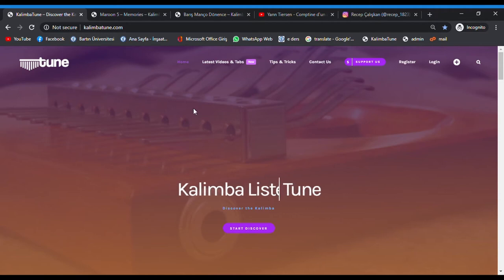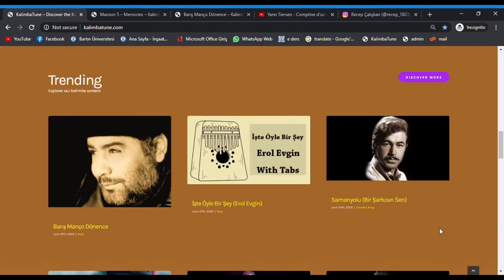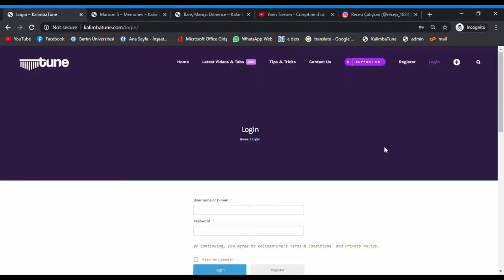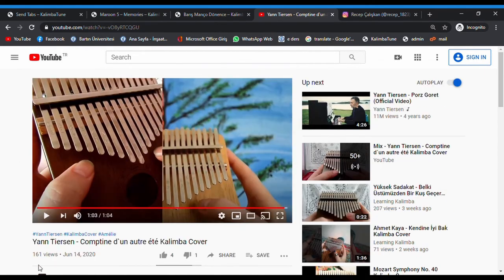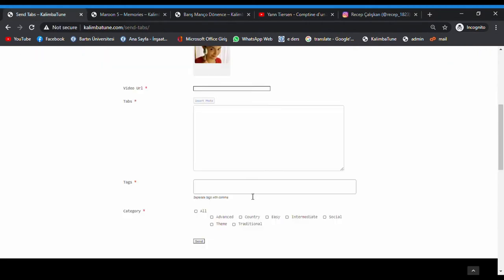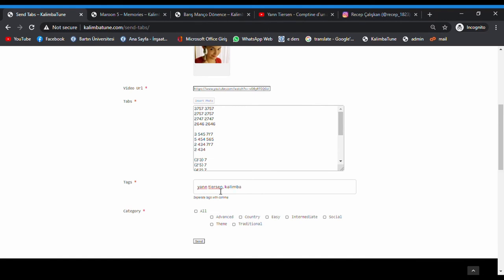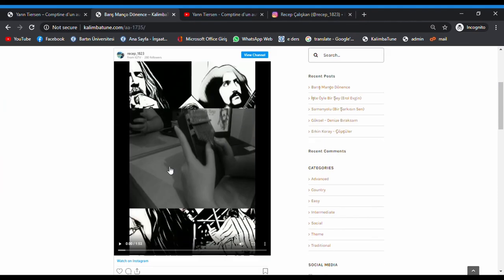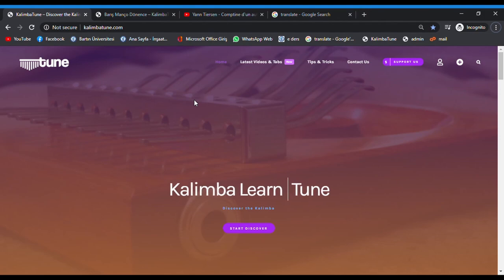Kalimba Tabs&Videos Platform Kalimbatune.com Introduction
You can add your videos&tabs.
You can see the notes and videos of other users.
See options for your experience levels.
Look tips&tricks about Kalimba.
learn How to tune kalimba.
Learn kalimba frequency.